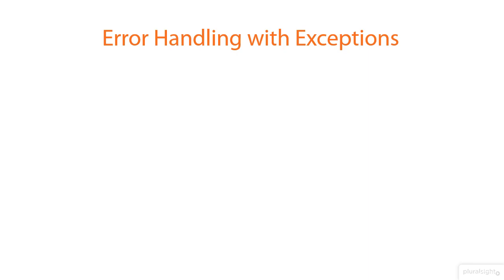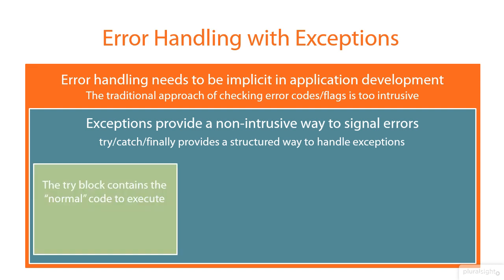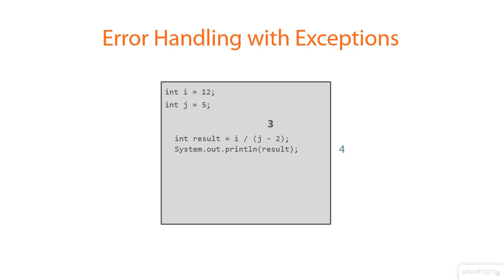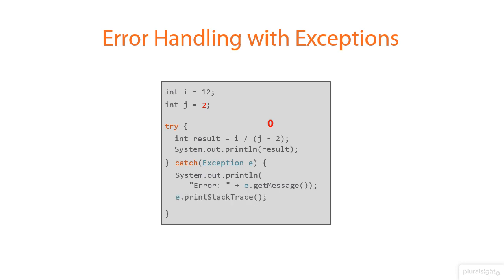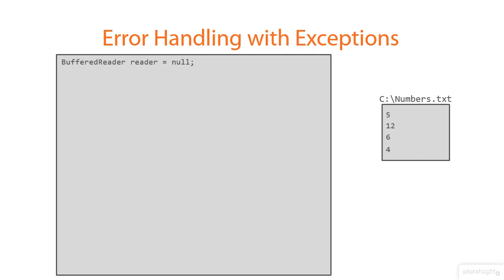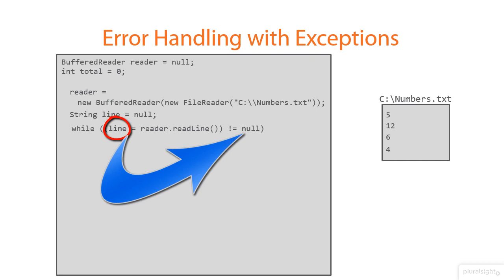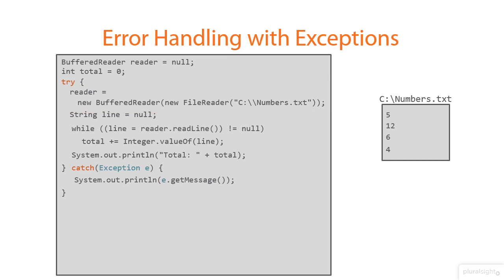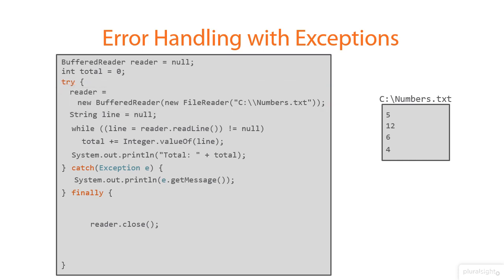Java_Tut_Beginner1- 83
Exceptions and Error Handling  Error Handling with Exceptions